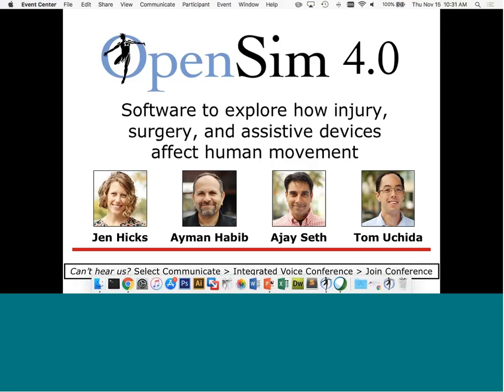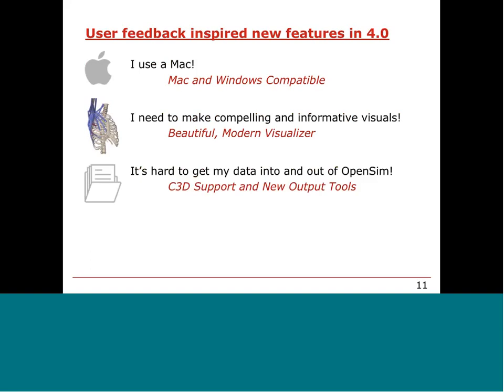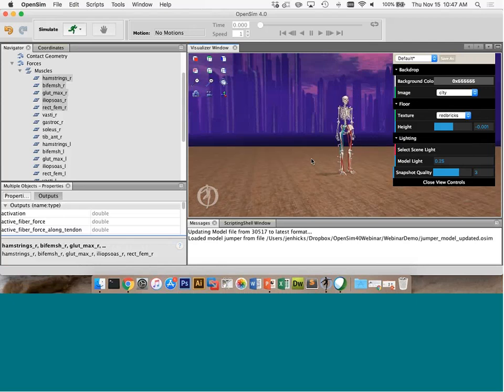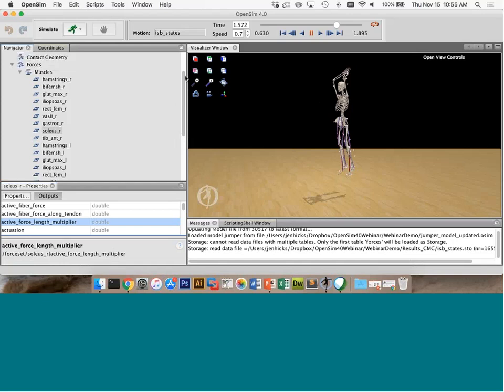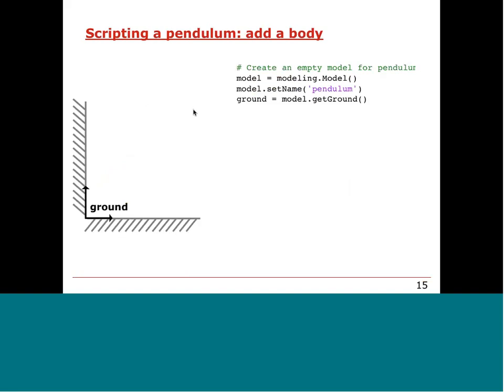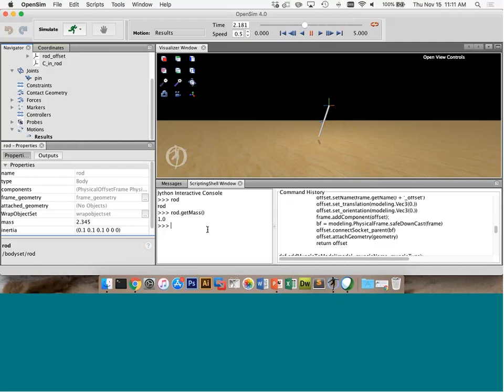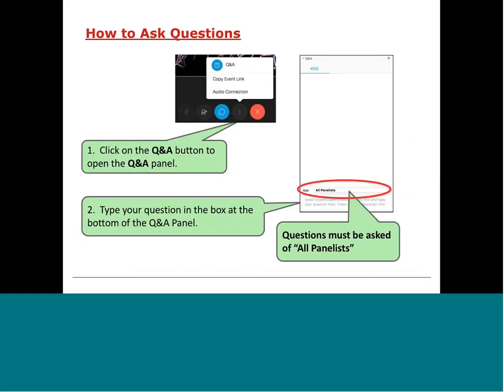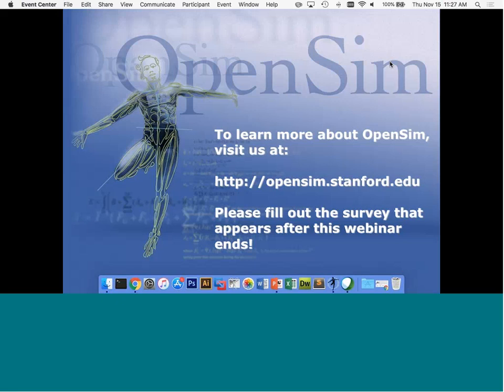OpenSim Webinar: Jumping into OpenSim 4.0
The webinar will debut OpenSim 4.0, the forthcoming major release of our software for biomechanical modeling and simulation. OpenSim 4.0 includes updates and new features that will benefit users from beginner to advanced. With OpenSim 4.0, we've added:
-A brand new visualizer that is easy to use and creates high-quality images and movies
-Mac and Windows compatibility
-Streamlined data import and export, for example, allowing users to import C3D files directly
-An improved interface (API) for creating customizable modeling and simulation studies, through both the Graphical User Interface and Matlab and Python scripting
We will introduce these and other new features, and use hands-on examples to demonstrate how they can accelerate your work.

WEBINAR GOALS:
-Explain the motivation for the OpenSim 4.0 development effort
-Introduce the new features in the OpenSim 4.0 GUI and API
-Demo the new features for visualization
-Introduce some of the new tools for designing your own custom studies, such as outputting specific quantities of interest and building simple models
-Point out key resources to get started with the new version of the software

DOWNLOADING OPENSIM 4.0:
We have posted a beta release of the 4.0 software on simtk.org. Thank you to all of those who have helped test the beta and provided feedback. We will post the final release prior to the webinar.